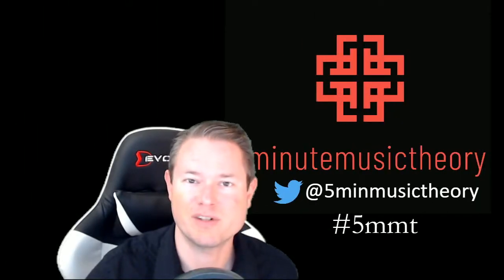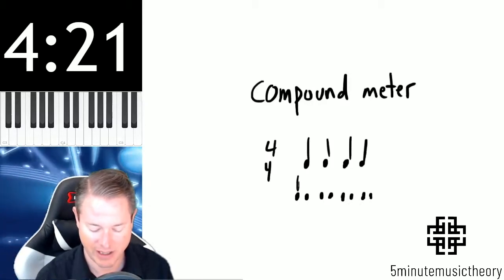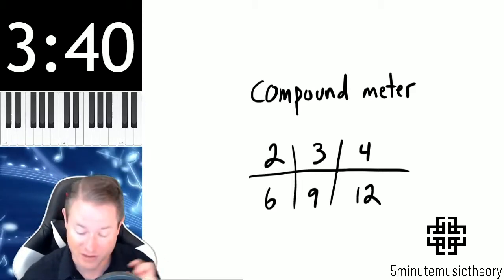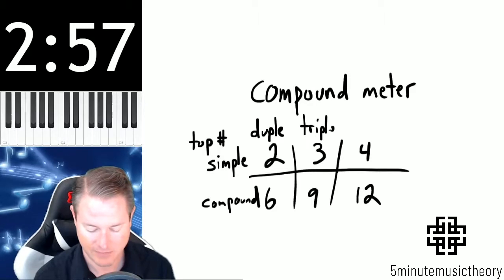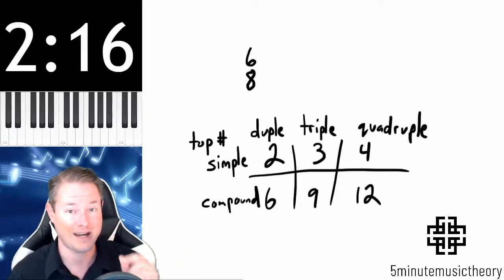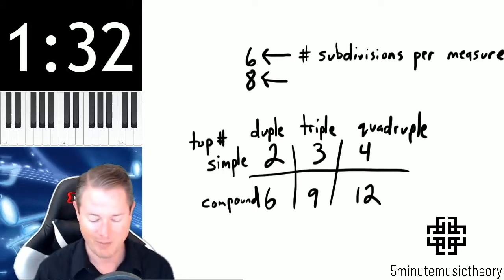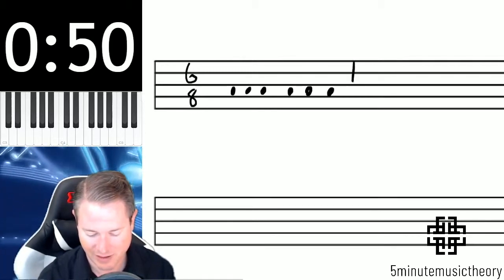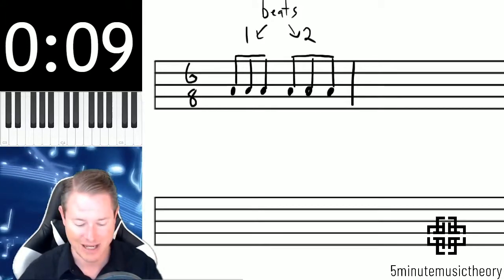34. Compound Meter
This video covers the concept of compound meter, and the differences between it and simple meter.